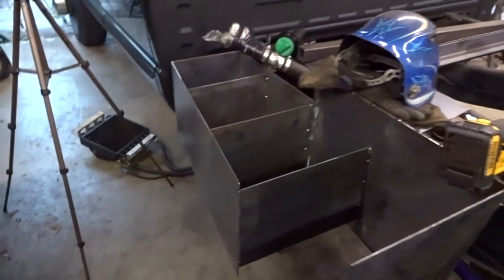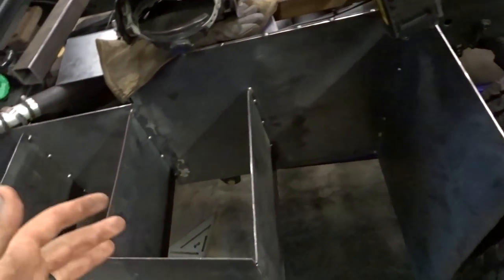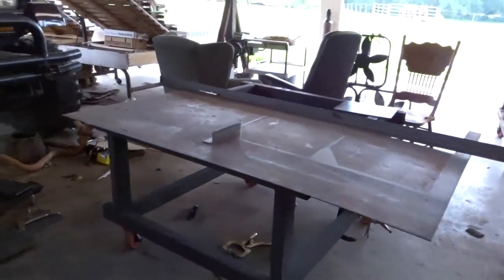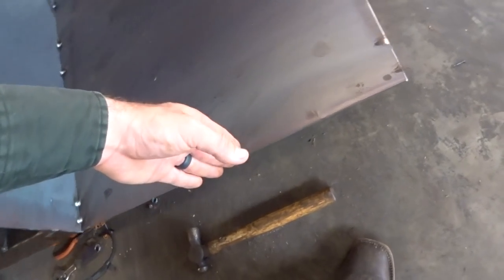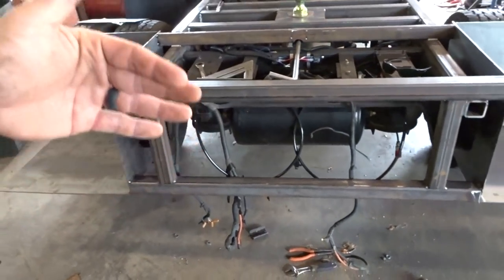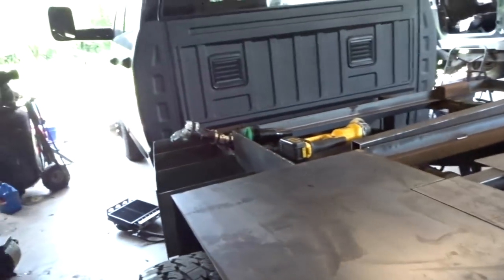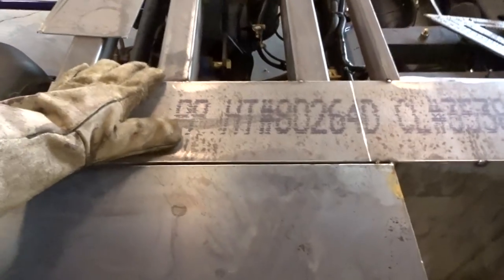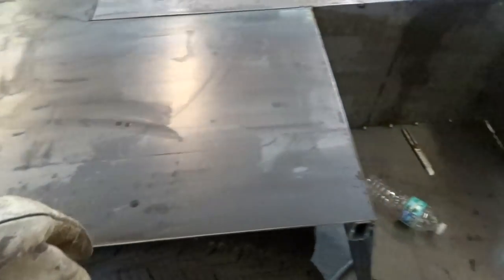Welding Bed Build Pt 2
Things are going pretty well considering its just me working on it.  May take a bit longer than I was hoping because of things that came up but it will get done eventually.

Business account: @panicfabrications

●Danny Evo - Save Me [Bass Rebels Release]